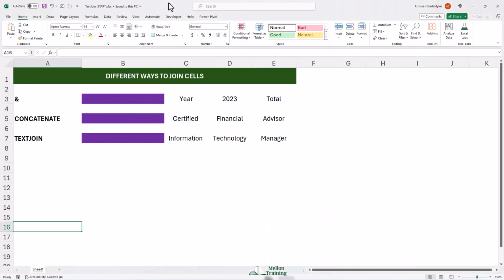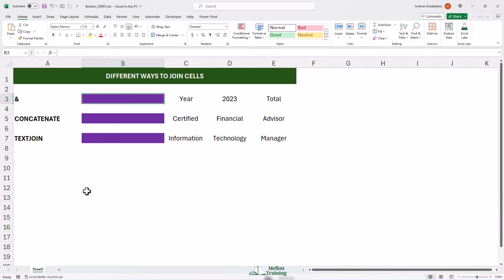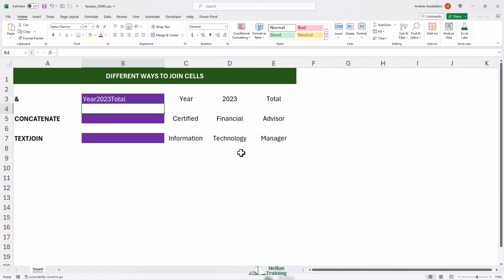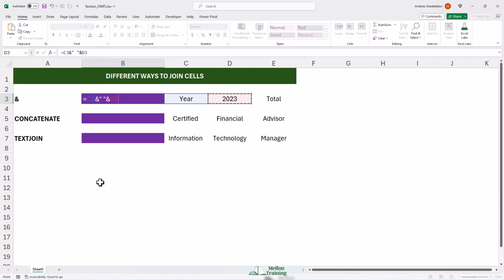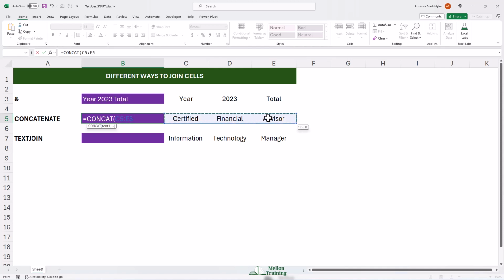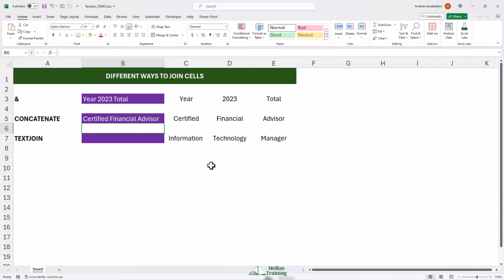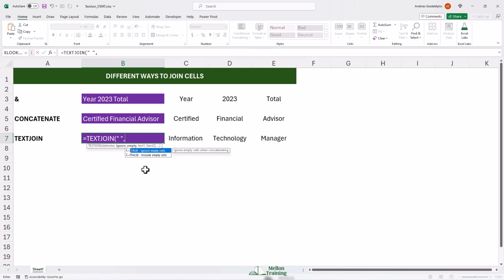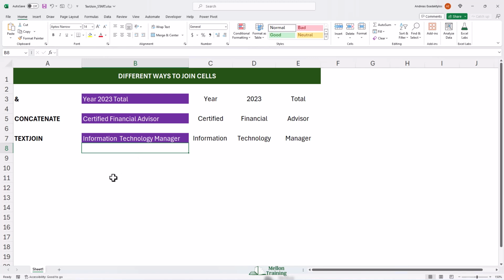The TEXTJOIN Trick Nobody Shows You for Combining Cells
Sometimes in Excel, you'll want to take two or more cells and combine them together. Let's take a look at 3 Different Ways on How to Combine Cells in Excel.

🔍 Key Moments in This Video:
00:00 The & (ampersand) Method
02:55 The CONCATENATE() Function Method
04:10 The TEXTJOIN() Function Method